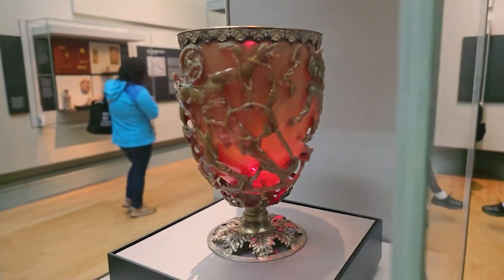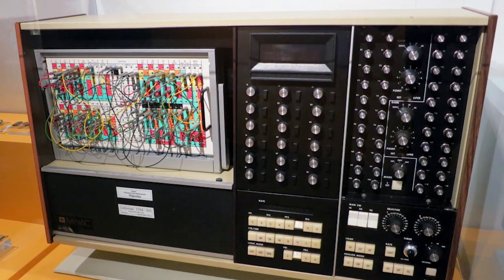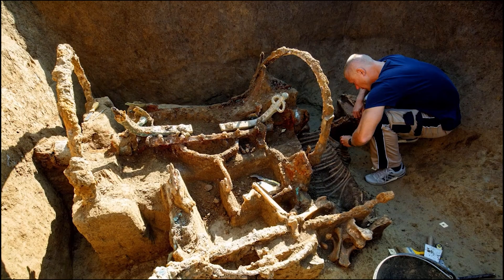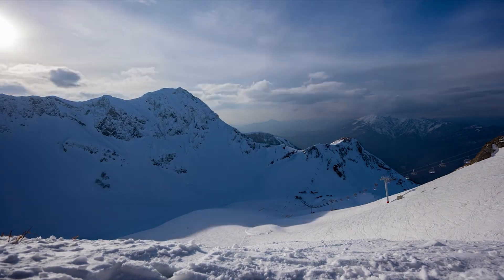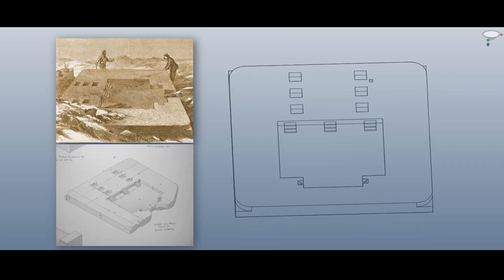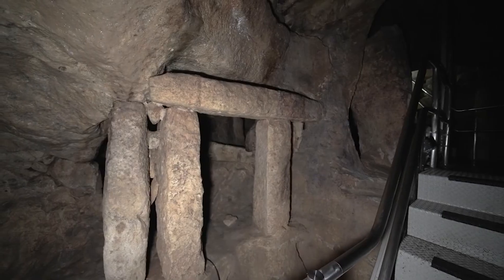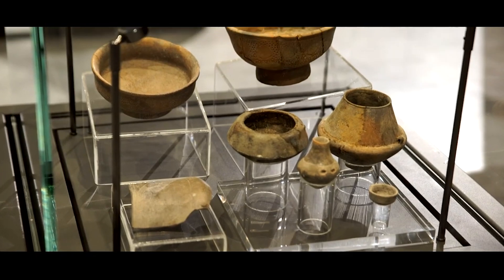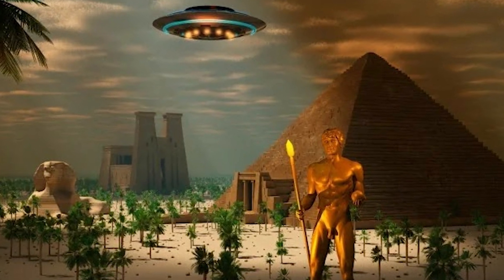How Is It Possible | 10 Ancient Technologies That Scientists Still Can't Explain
You'll be amazed, but scientists have discovered an incredible cup that is several thousand years old and was created using nanotechnology! How is that even possible?! Today I will tell you about the most interesting ancient technologies that our humanity has discovered. And at the end, you'll learn about the most astonishing cave that can zombify people! Enjoy watching!

Timecodes:

00:00 Introduction
00:25 Antikythera Mechanism
02:39 What Can the Ancient Computer Do?
03:58 Lycurgus Cup
06:08 Puma Punku
08:21 Construction Technology Features
09:43 Astonishing Hal Saflieni Caves
11:38 Amazing Technologies Inside
13:31 Is It All About Aliens?
14:16 Conclusion